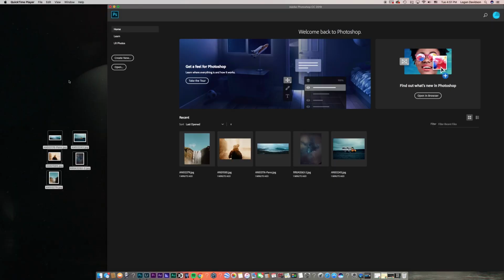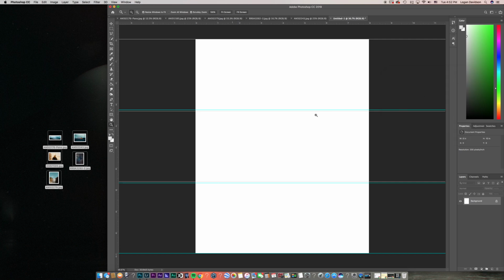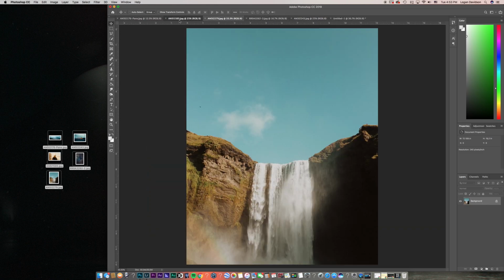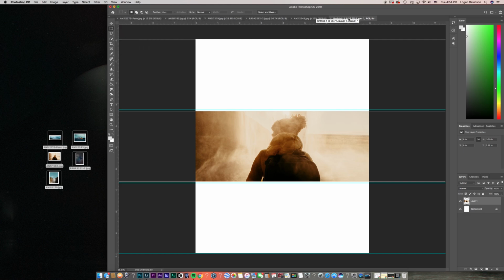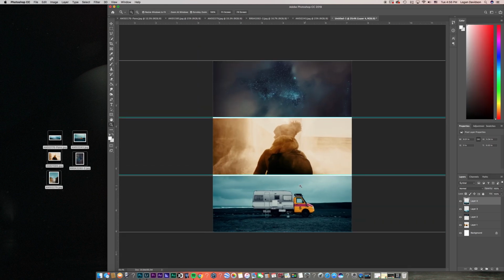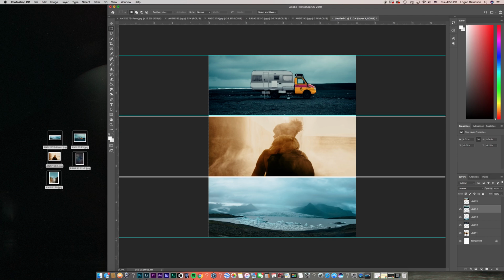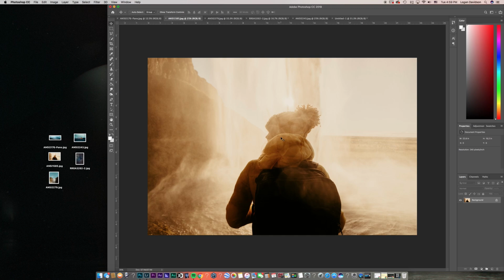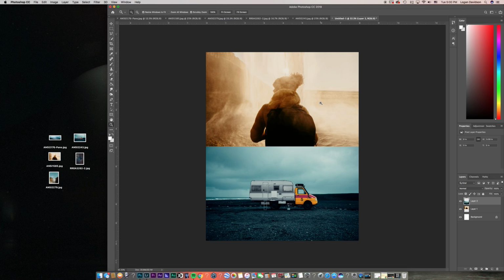The BEST Method For Your Instagram Photos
In this video I breakdown my workflow on how to create the double and triple stack photo collage that you see on Instagram. This is a super easy technique to do with your images and is a great new way to show off your work!

My 2020 Photo/Video Kit
My FAVORITE Camera Bag
Main Camera / Vlogging Camera
BEST Wildlife Lens
Absolute Favorite Lens
Vlogging Lens
Main Drone
GoPro Hero 7
Backup Camera
Vlog Mic
Time-lapse Remote
Three-legged Tripod (Vlog Tripod)
Hard Drive
Favorite Book (Daily Read)